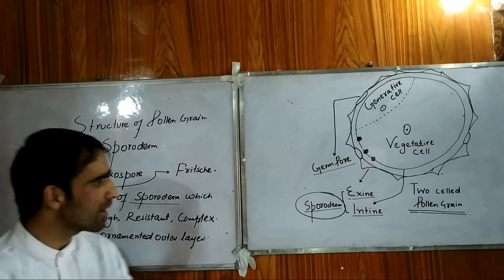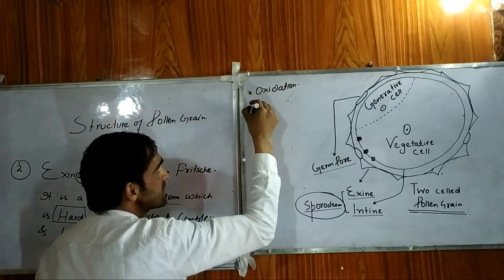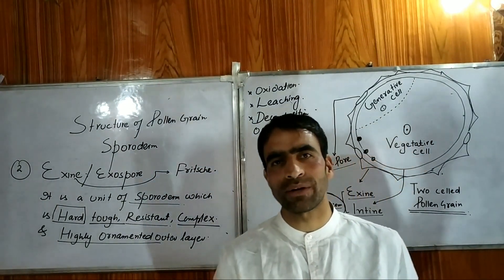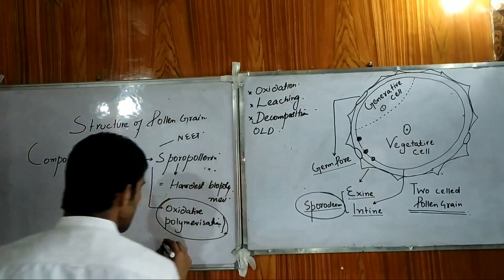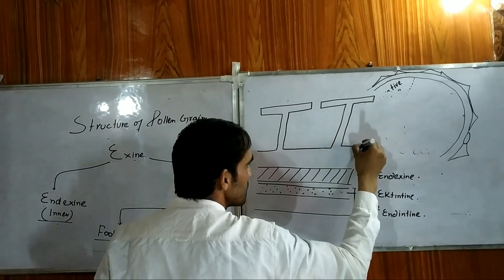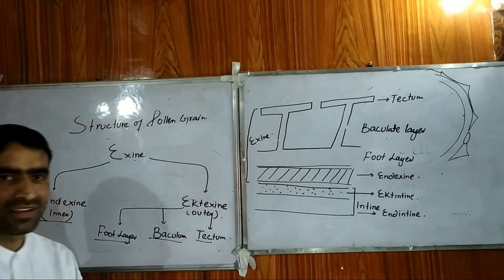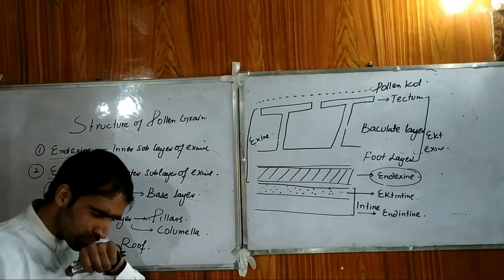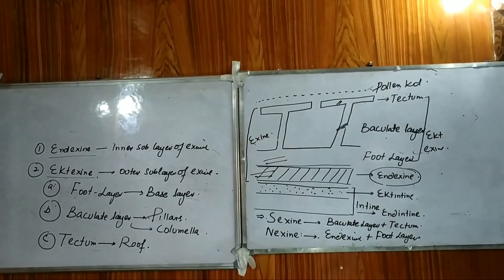Pollen Grain:Structure and Composition of Exine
Exine Terminology